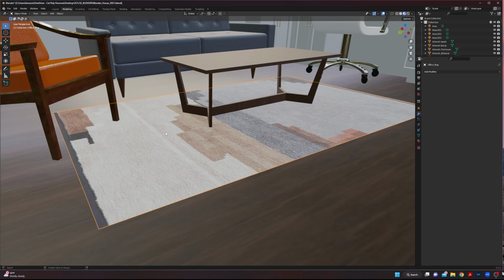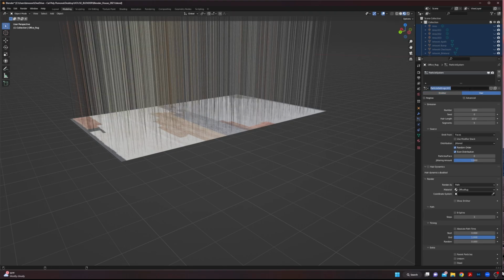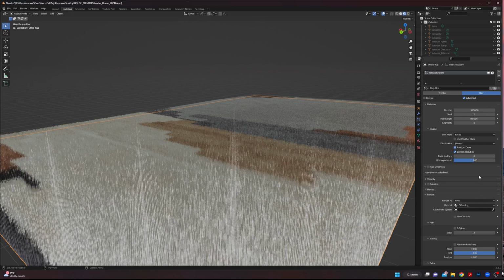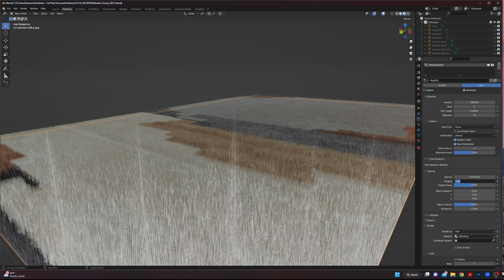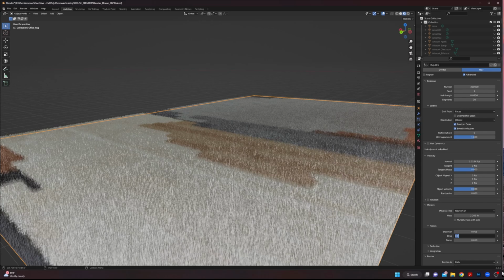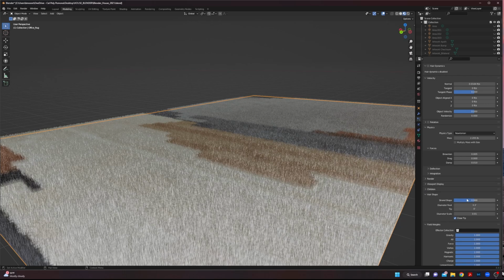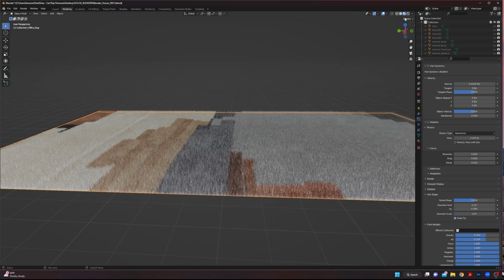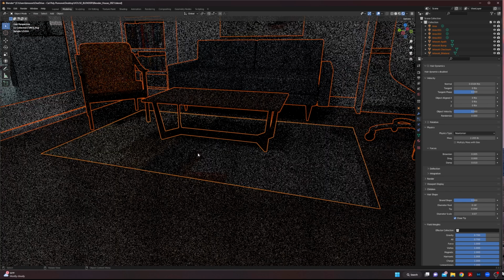Creating Fur Texture For Rug In Blender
This video shows basic particle system settings to create a rug or grass in Blender.